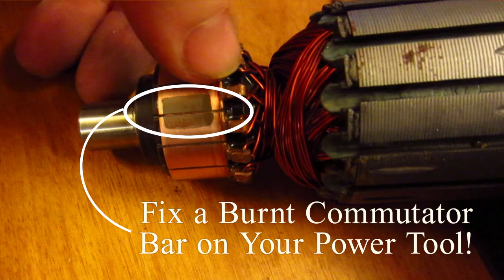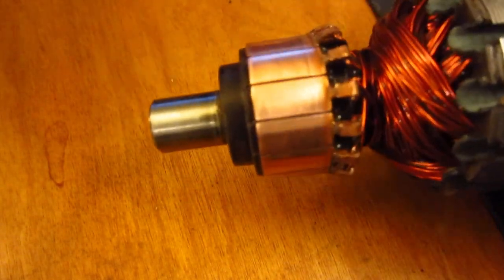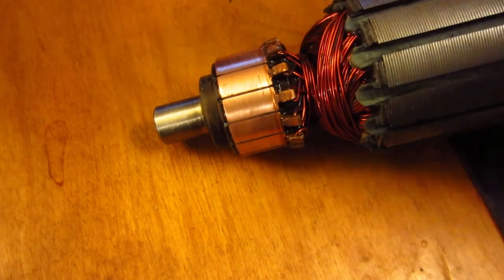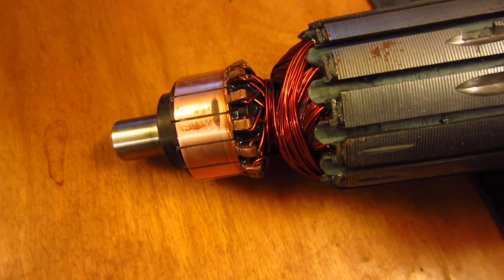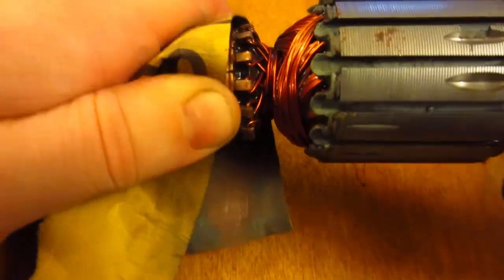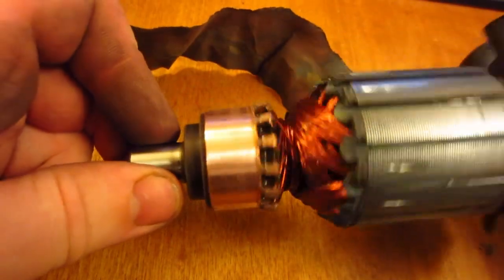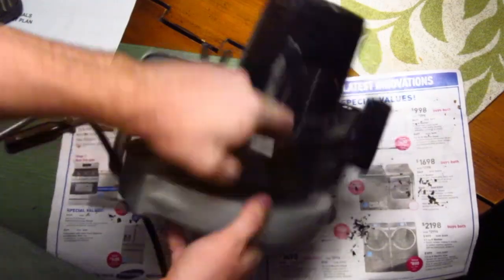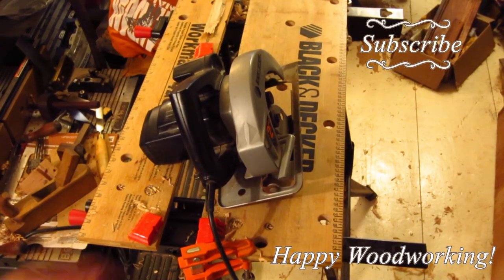Easy Power Tool Fix: Burnt Commutator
Sparking motor?  Think your tool is broken?  If you bound up the blade of a rotary tool of any kind this fix may be all you need.  Even if you smelled smoke.  Check your brushes to see if they need to be trued up or replaced as well.

A new to me circular saw (Black and Decker 7391 type 4) was sounding awful and sparking badly out of the vent when run.  I opened it up and was delighted to see it was just a moderately burnt commutator on the motor's armature.  Aside from that it was perfectly fine.  A few minutes with a few cents worth of 1,000 grit automotive sandpaper made a world of difference.  The tool was fully torn down, repaired and reassembled in less than a half hour.  That's the type of fix I like!

On to woodworking!